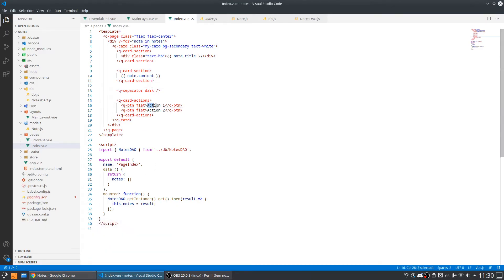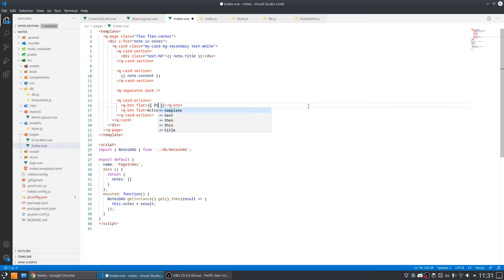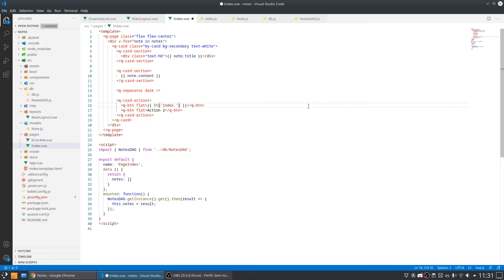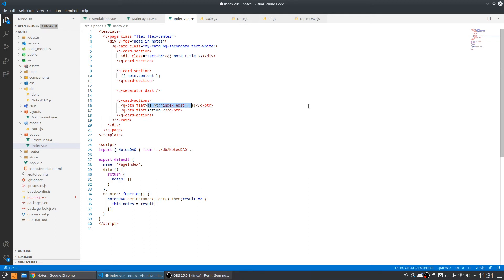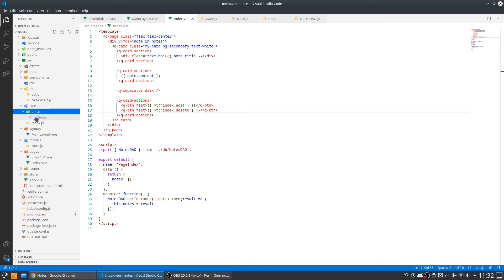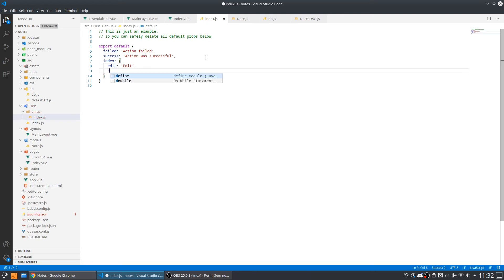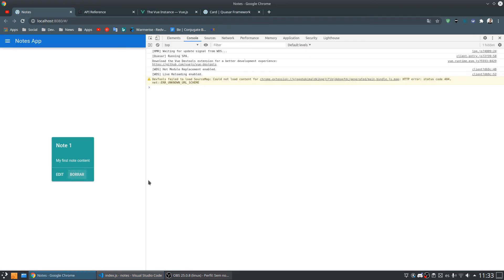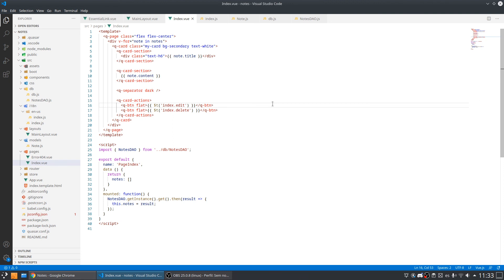#10 Translating texts with vue-i18n - Notes app using Vue, Quasar, Dexie.js, Vue-i18n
In this video we are going to use vue-i18n to translate some texts on the home screen.
Notes app using Vue, Quasar, Dexie.js, Vue-i18n for SPA, PWA, Electron and Android